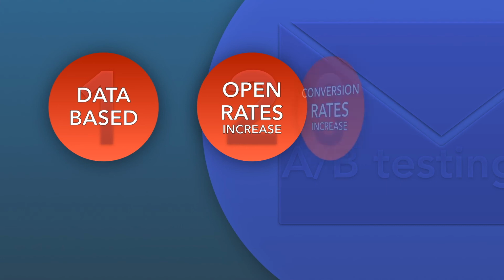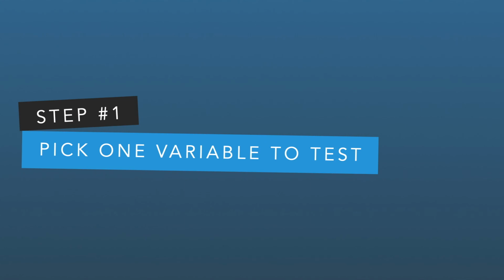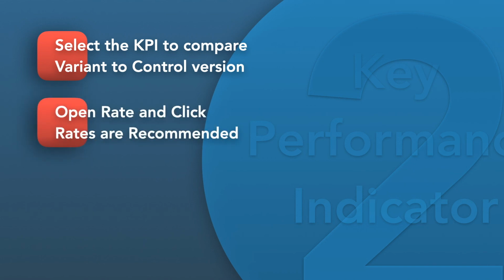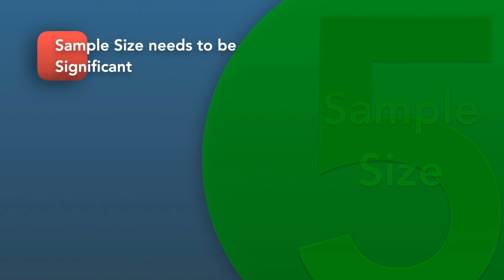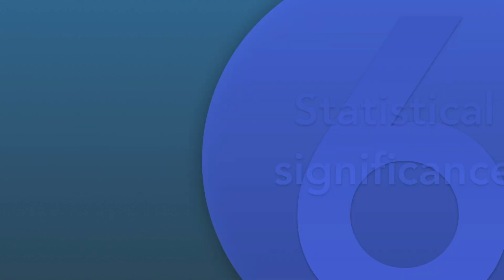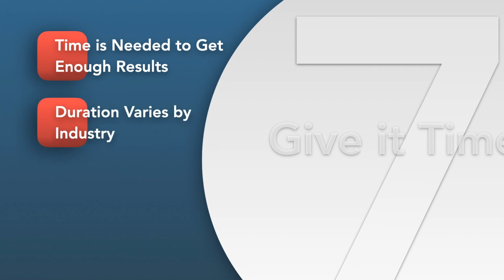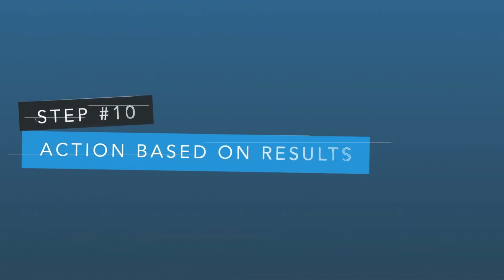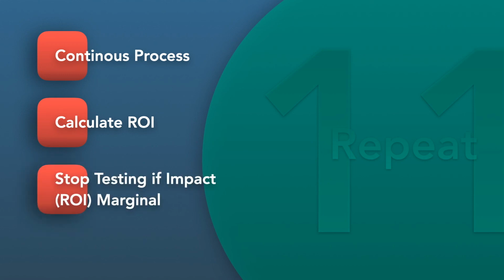A/B Testing for Email Onboarding Flow (in 11 Easy Steps)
⏱️ TIMESTAMPS ⏱️
01:02 What is A/B testing?
01:22 Why is A/B testing important?
02:11 Step #1
02:53 Step #2
03:12 Step #3
03:33 Step #4
03:50 Step #5
04:31 Step #6
05:00 Step #7
05:26 Step #8
05:43 Step #9
06:12 Step #10
06:28 Step #11

🔴 Mobile App Marketing Made Simple : The 2020 Guide Article (Measuring Performance)

ABOUT ME :
My name is Gilles Argivier, I am an International marketing expert and entrepreneur.
For over 20 years, I have been entrusted by world class organizations as a driver of top and bottom line growth through transformational business development, brand’s sustainable strategy, product innovation and powerful online customer centric experiences.
I now operate my marketing consultancy firm out of the US.